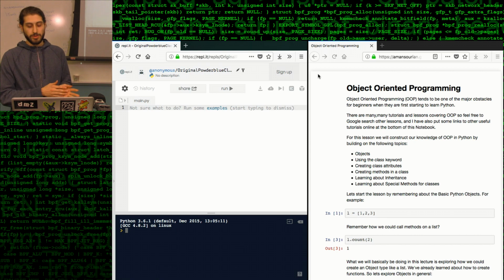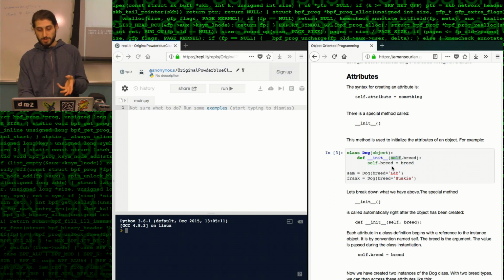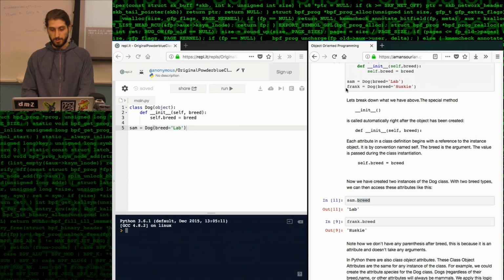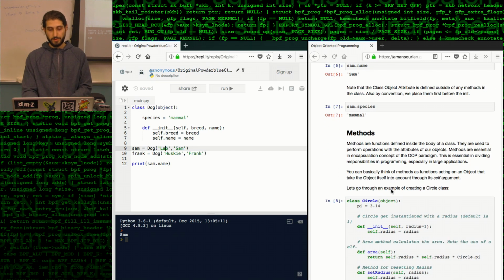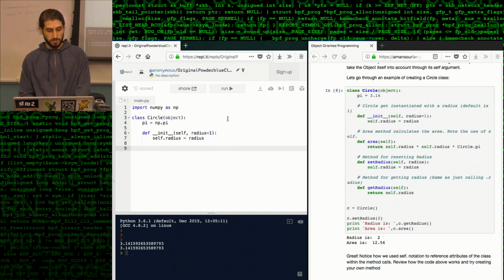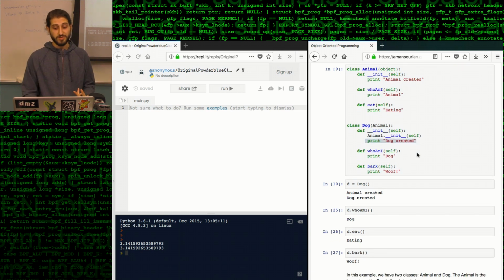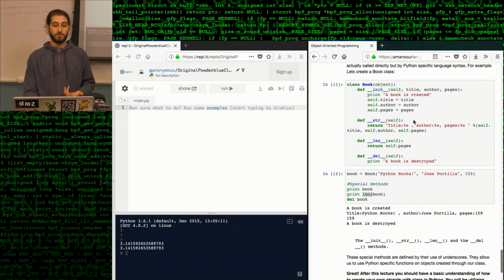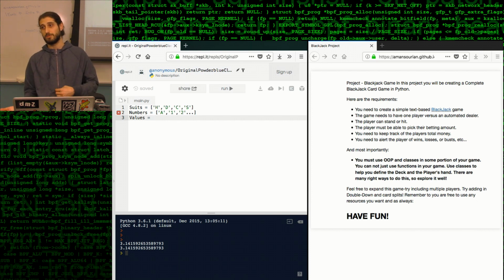Python Object Oriented Programming Basics - Pasadena TechLab with Arman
Producer: Kody K
Editor: Michael R
Host: Arman
Camera: Brandon W